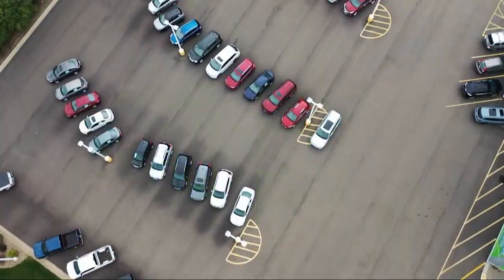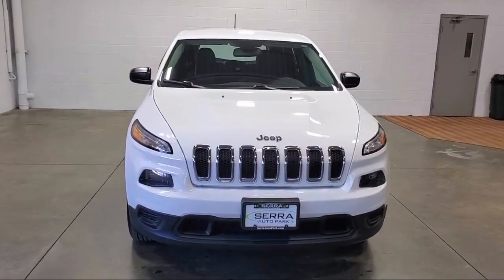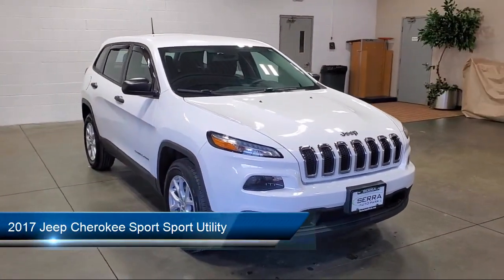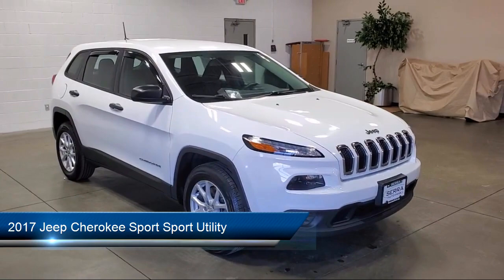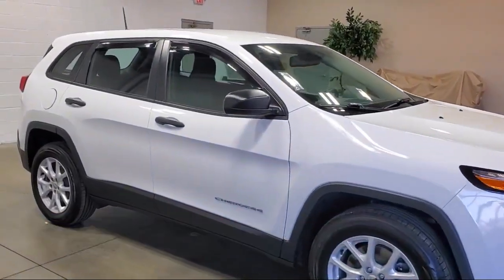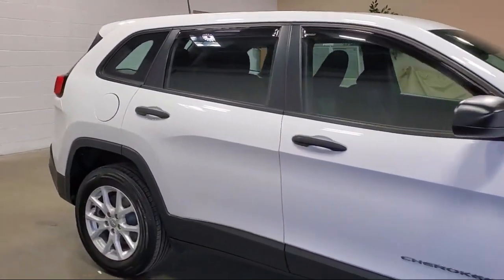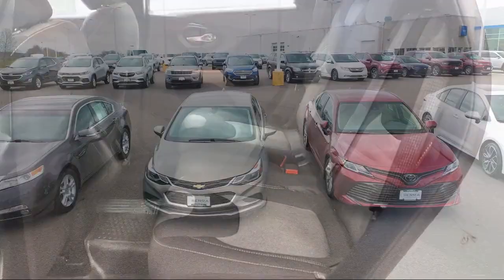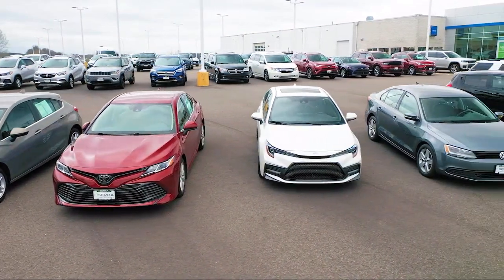2017 Jeep Cherokee Sport Sport Utility Akron Canton Wadsworth Cuyahoga Falls Green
2017 Jeep Cherokee Sport Sport Utility Stock Number: 33397HC Vin:1C4PJMAB9HW660047.